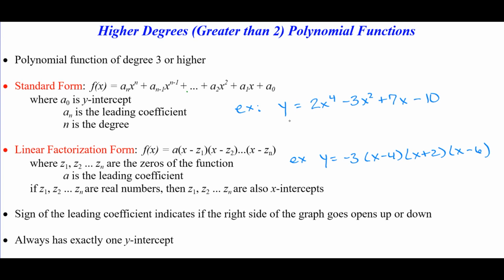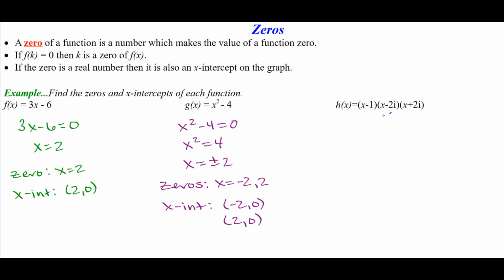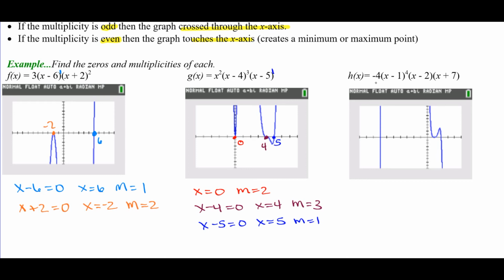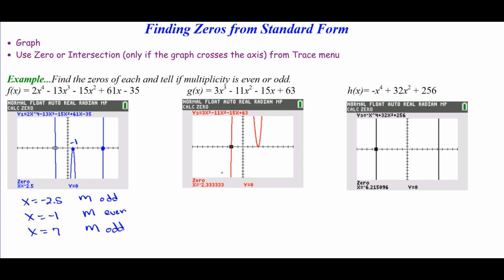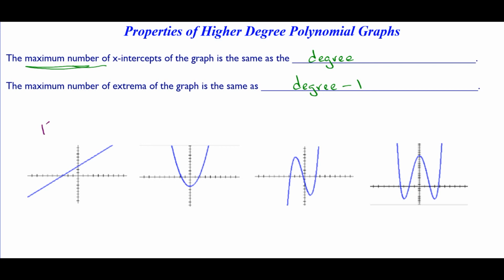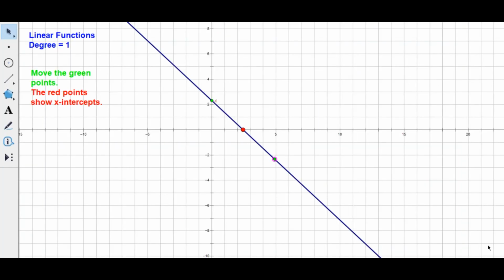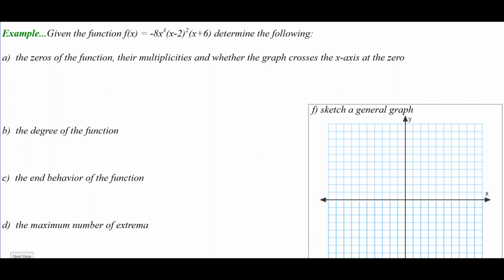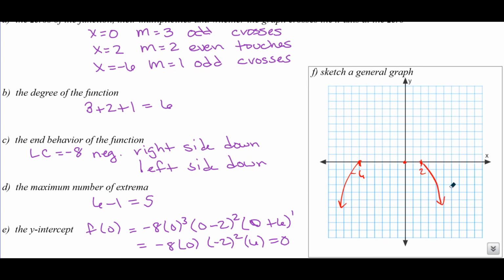higher degree poly graphs